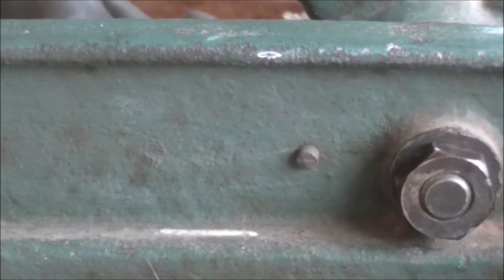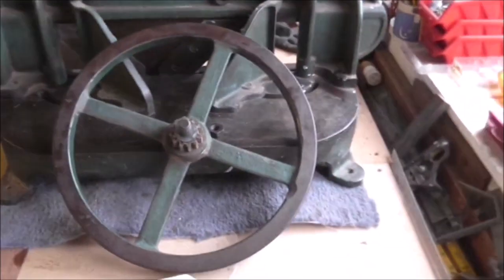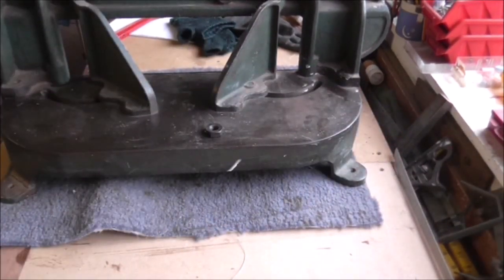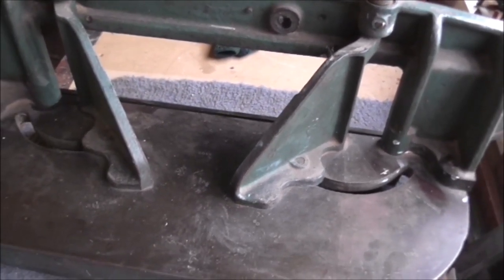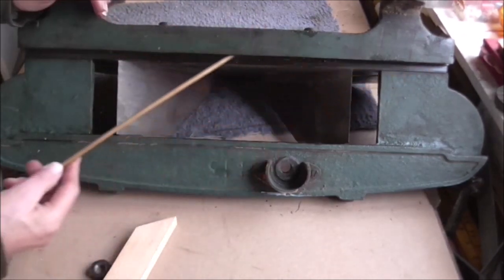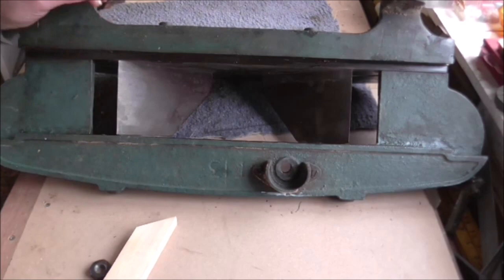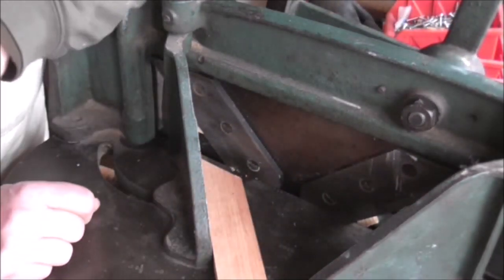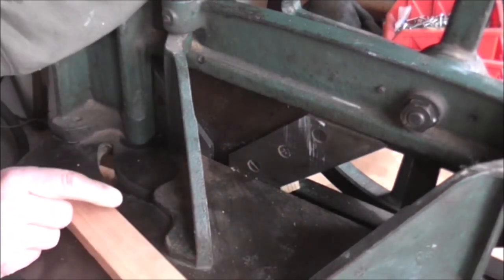What on Earth is this?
Can you guess what this machine is used for?